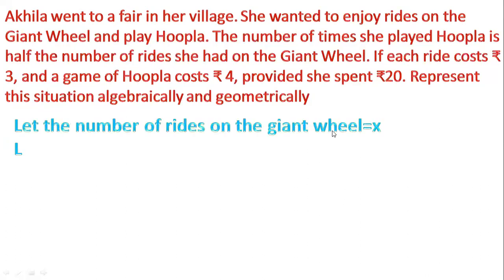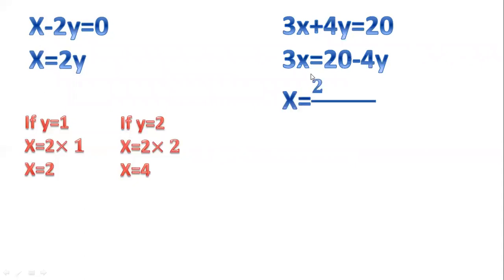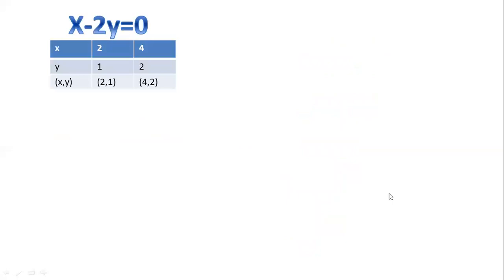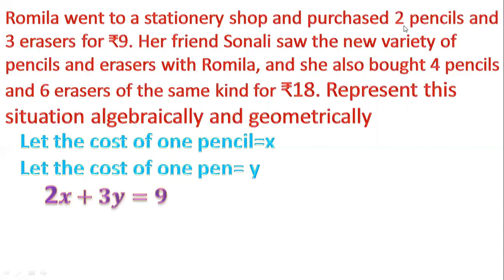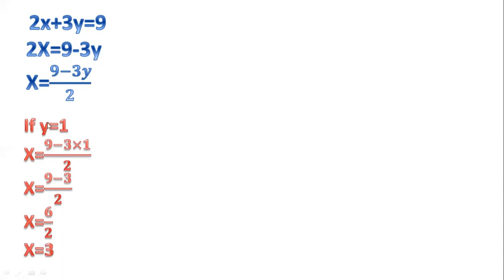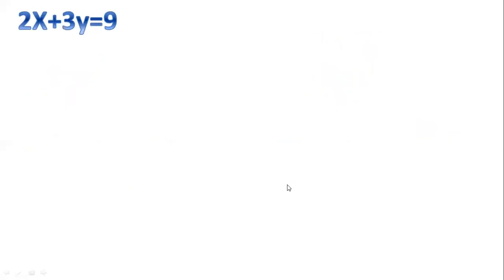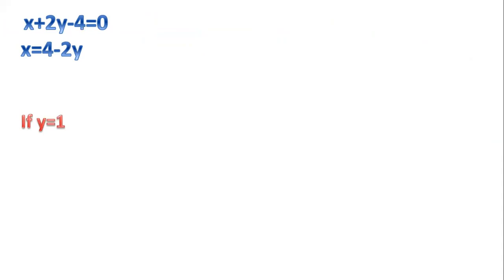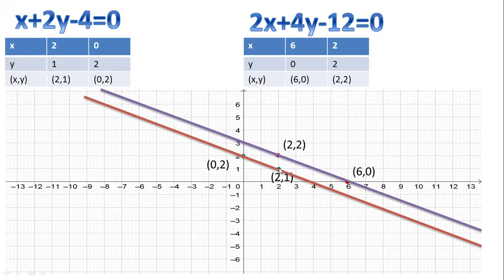MDRS MACHINA/Class 10/ pair of linear equations in two variables 2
This video is about geometric representation of pair of Linear equations in two variables. Discussed example of intersecting, parallel and coincident lines